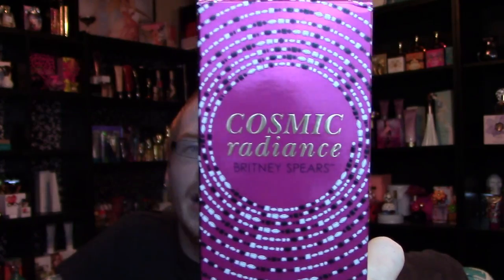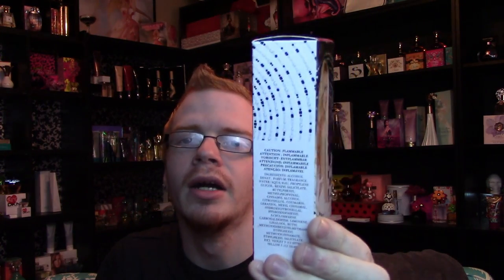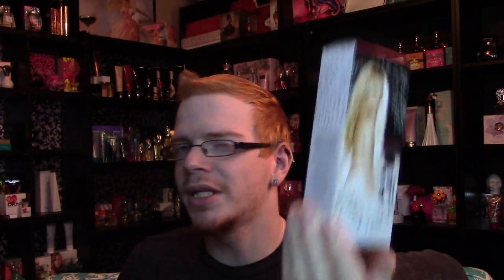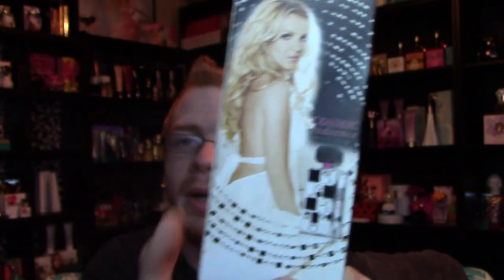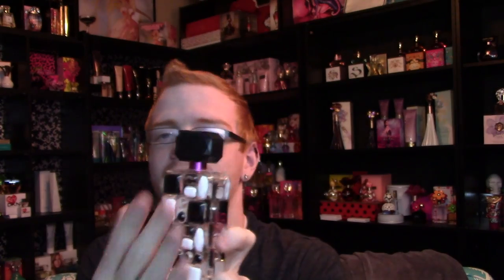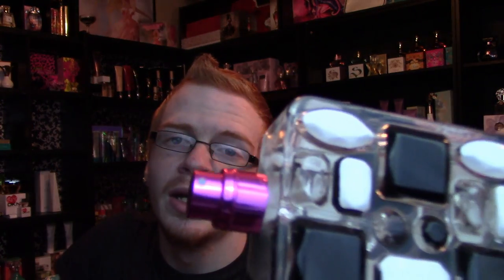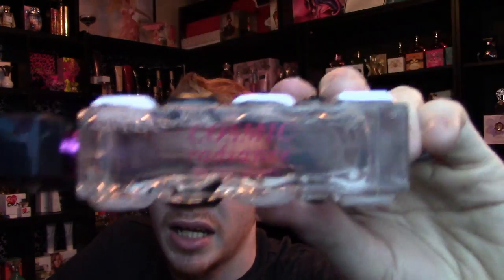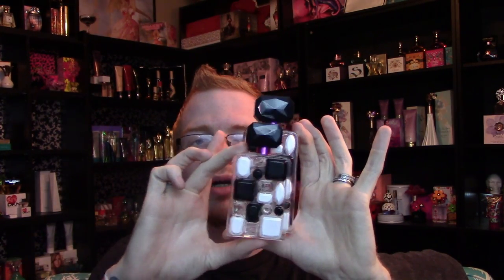Britney Spears Cosmic Radiance Perfume Review 🌟 Among the Stars Perfume Reviews 🌟